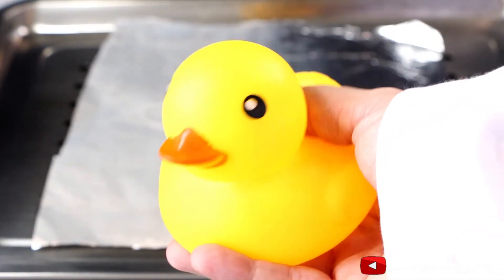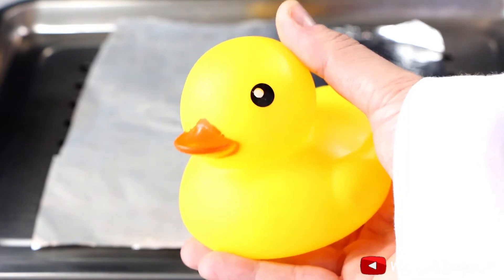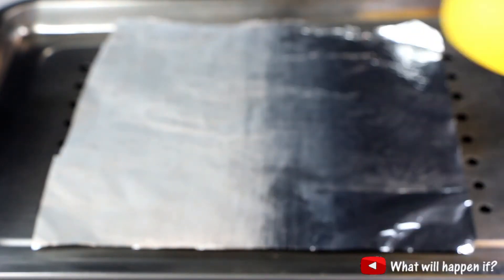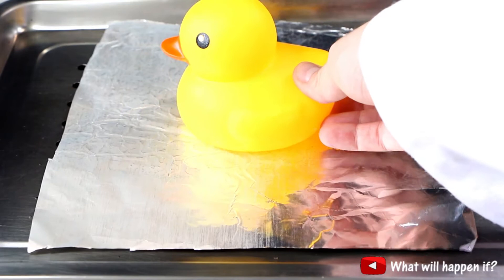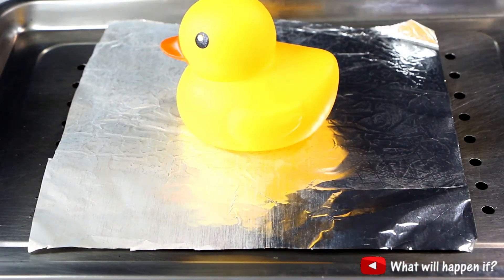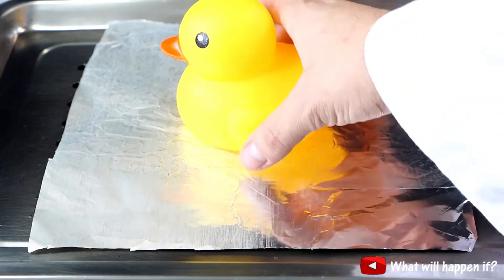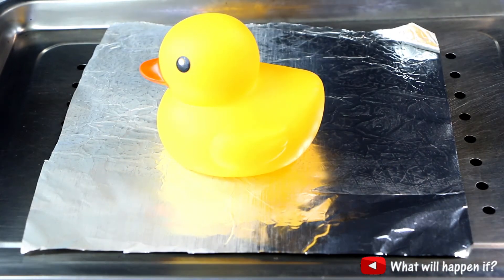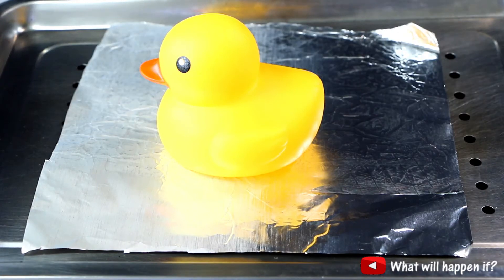BATHTUB DUCK VS GAS TORCH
Melting Bathtub Duck | Torch It Down-Donald the Duck

What will happen if you try to torch down Bathtub Duck?

Watch this video to find out about it.

Please don't forget to give this video a 'thumbs-up' if you enjoyed it. Thank you very much!

WARNING* For your safety, kindly do not try to do ANYTHING you watch on this channel at your place!